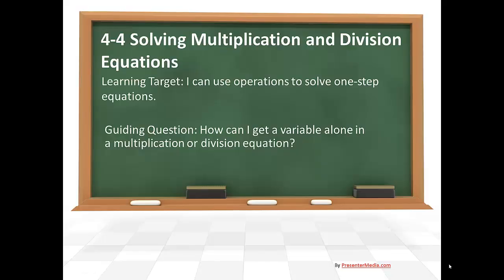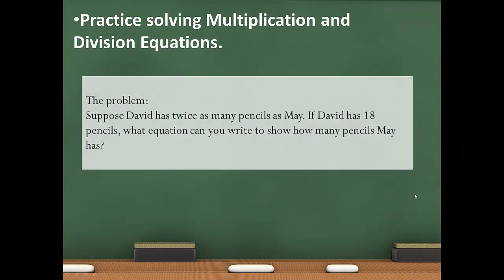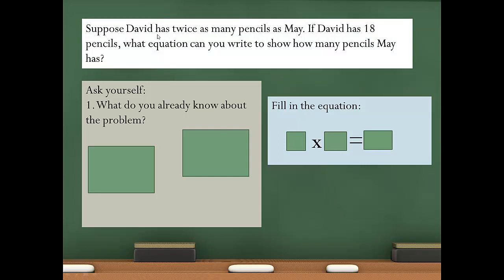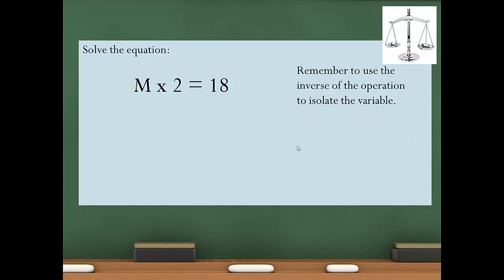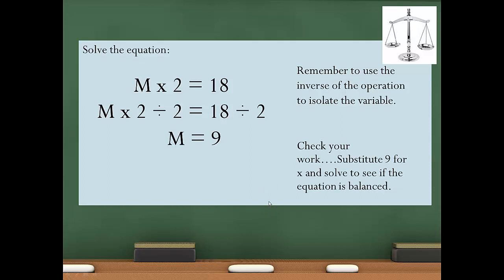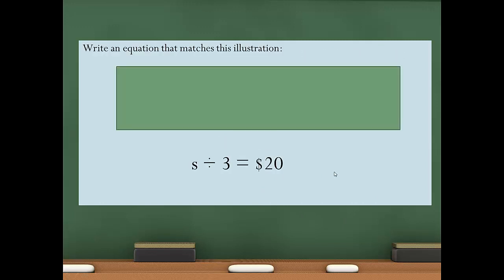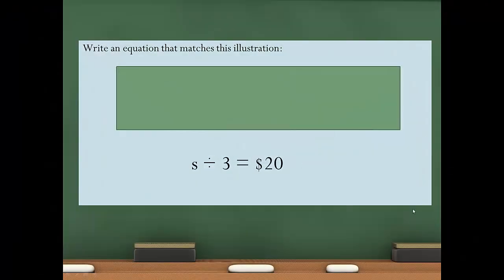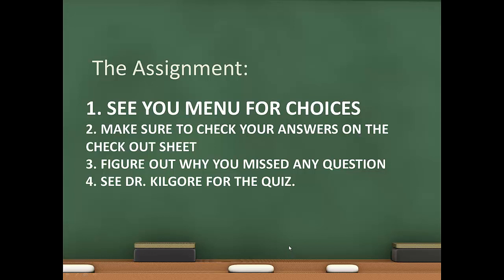Solving Multiplication and Division Equations with Variables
Dr. Kilgore's first Math Videos